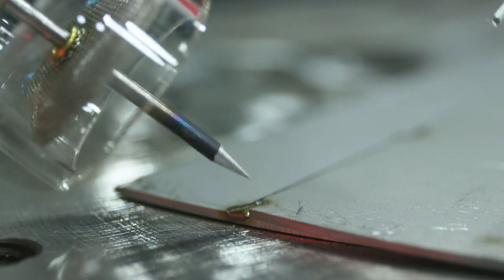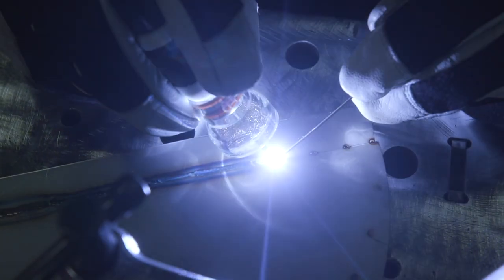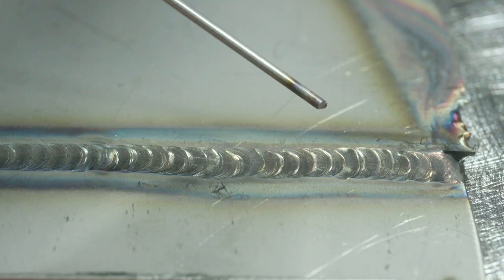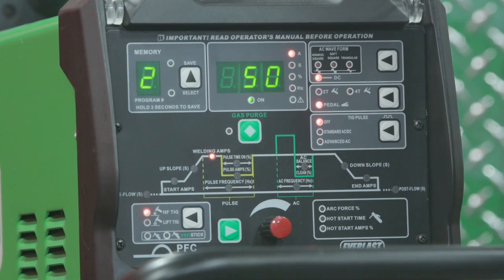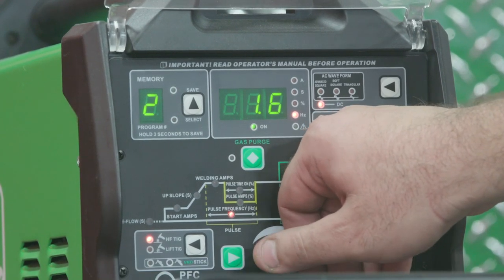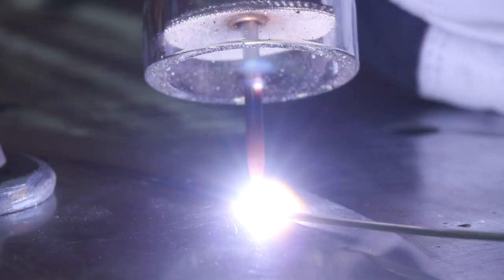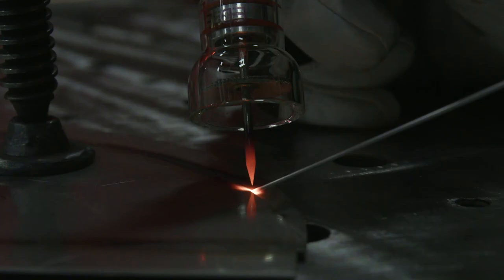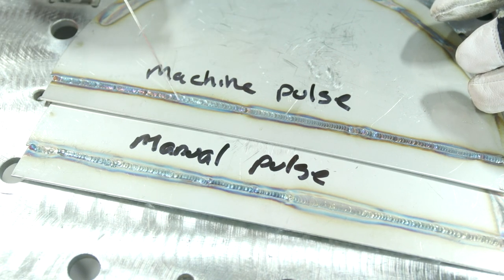Manual vs. Machine Pulse Welding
Brad White (@arclifefab) is showing the benefits of having machine pulse vs manual pulse today on the Everlast POwerTIG 210EXT.